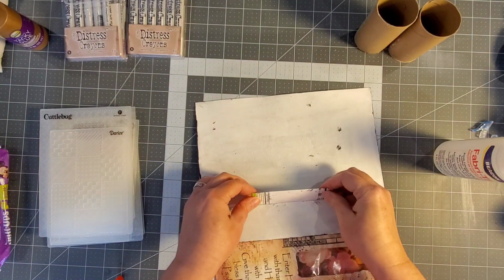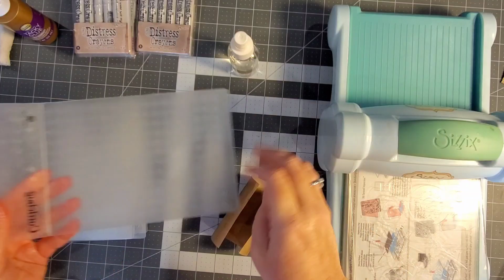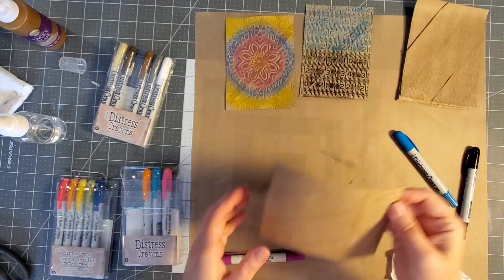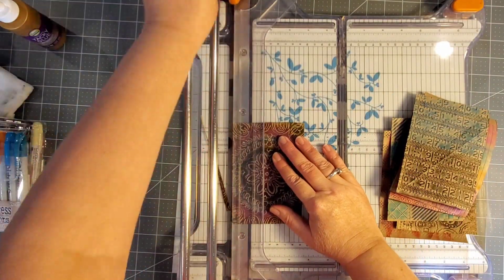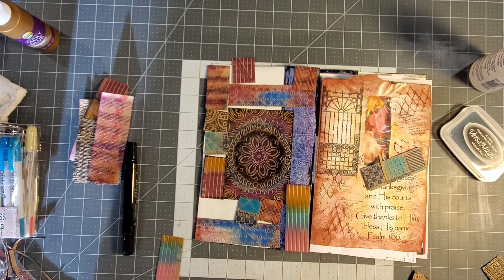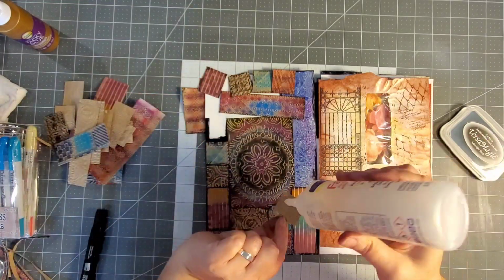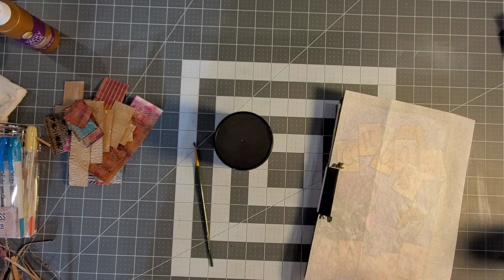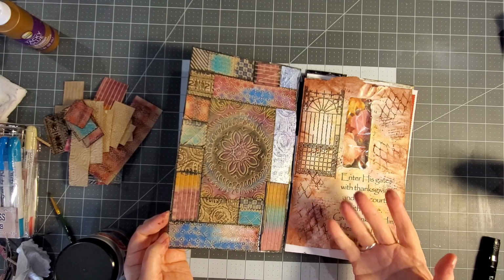Accordion Hinge Junk Journal - Embossing Toilet Paper Rolls for Art Journal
This is the forth video in the junk journal series. and today we are embossing toilet paper rolls with the Sizzix Big Shot. We are traveling home so no live this week, this video was pre-recorded before we left :)

This method of journal binding was inspired by a video by Tricia Morris at Club Scrap on YouTube.  Thank you so much Tricia!

I will post a link here for any supplies and tools I use in this video, incase you are interested:
Speedball Screen Printing Ink
Tim Holtz Distress Crayons
Sizzix Big Shot
Fabri-Tac Glue
Here is a list of all of the embossing folders I used today. some are discontinued:
Cuttlebug Lines
Cuttlebug Kitchen Weave
Cuttlebug Ornate Medallion
Sizzix Alterations Tape Measure
Sizzis Alterations Cola Caps
Darice Quilt Blocks
Some of them don't have exact names, but I've listed the brand names.